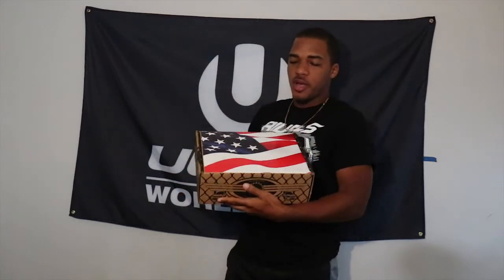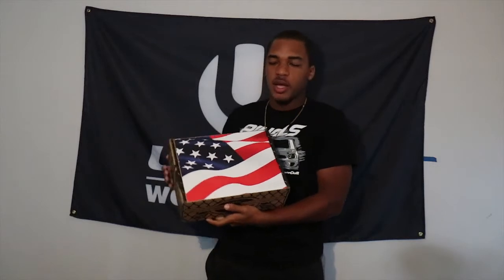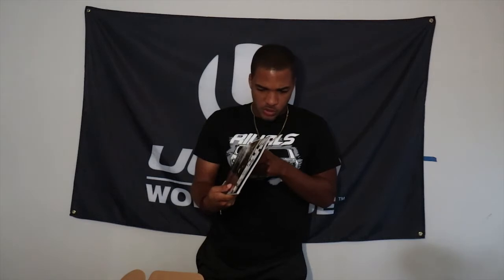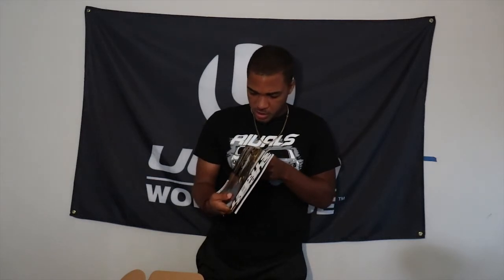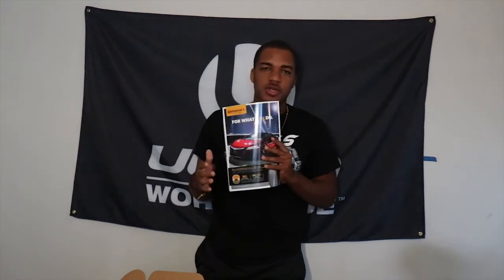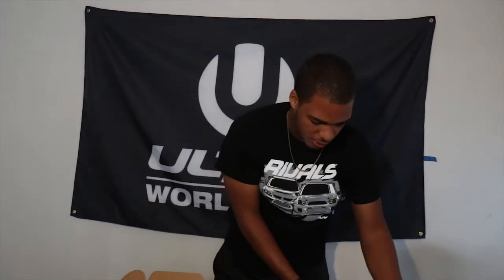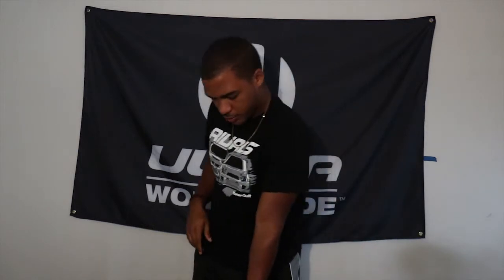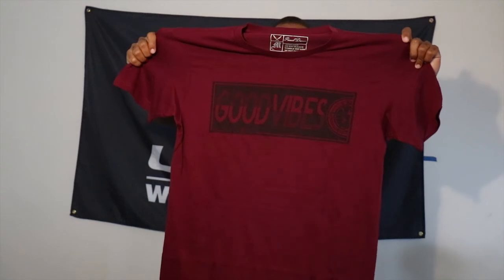Tuner Crate Unboxing | 4th of July | July 2018